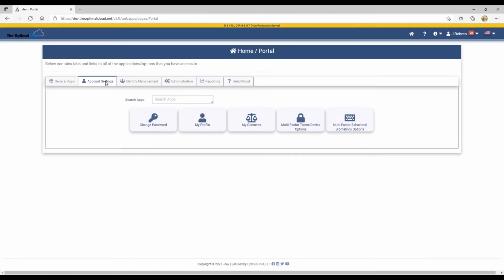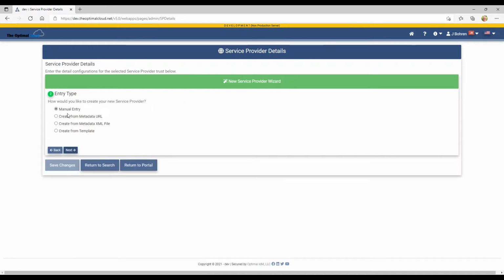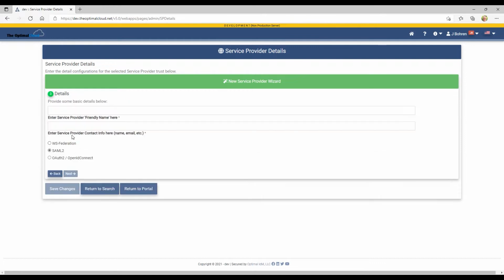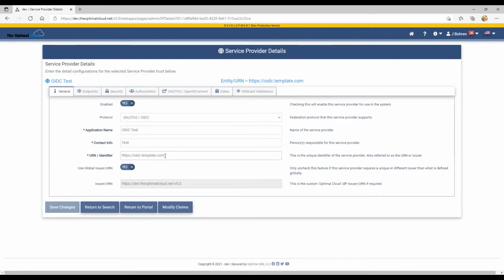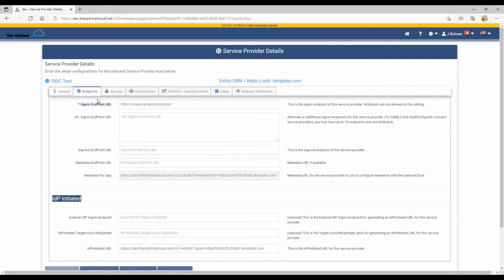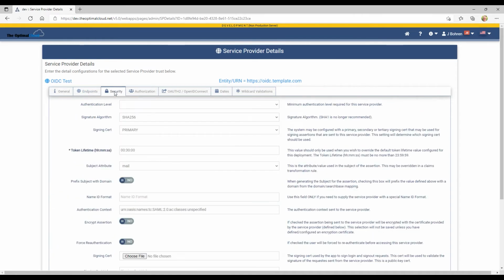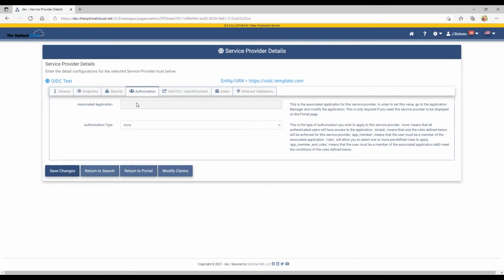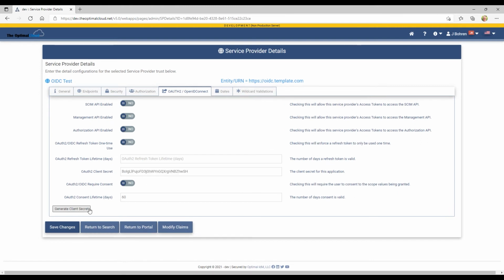The OptimalCloud - How To Manually Add An OIDC Service Provider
In this tutorial, we explain how to manually add a OIDC service provider to your OptimalCloud platform.

The OptimalCloud from Optimal IdM is a scalable and affordable Identity and Access Management (IAM) solution built for the security and usability needs of small, mid-sized and enterprise organizations.

The OptimalCloud platform can be deployed in workforce and consumer scenarios and each feature-rich pricing tier comes with multi-factor authentication (MFA), because proper security shouldn't cost extra. The OptimalCloud is integrated with more than eleven thousand applications, simplifying set up and configuration and also has 24 x 7 x 365 support with a guaranteed uptime of 99.99%.